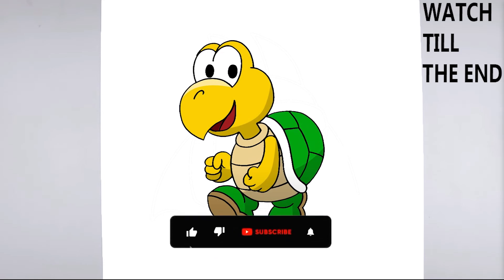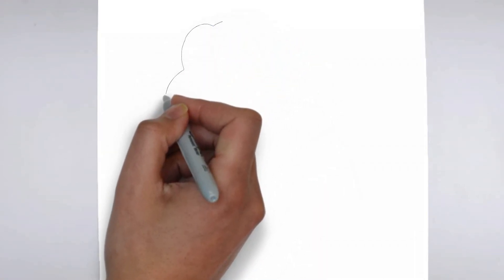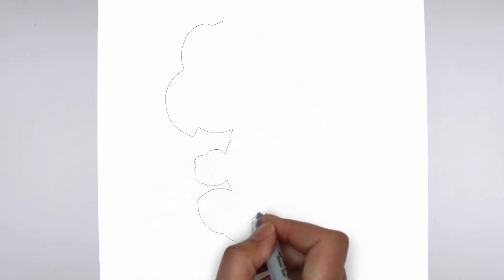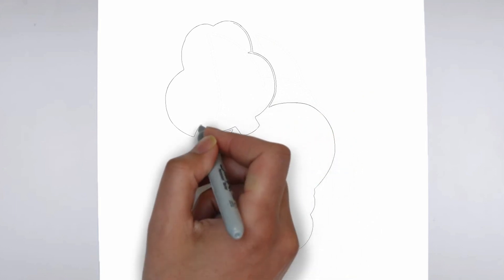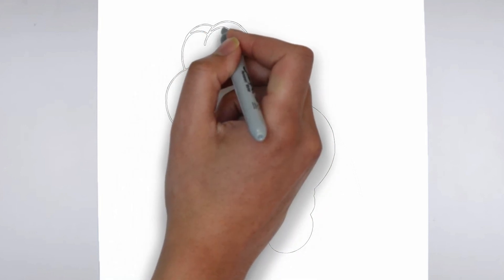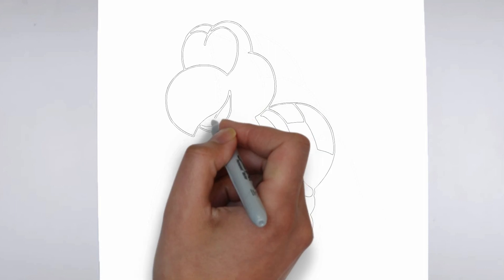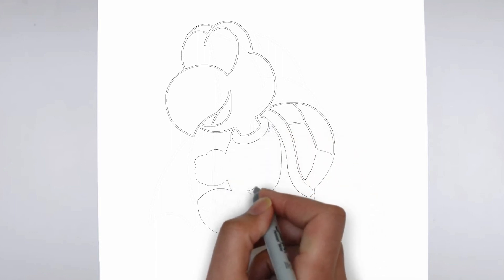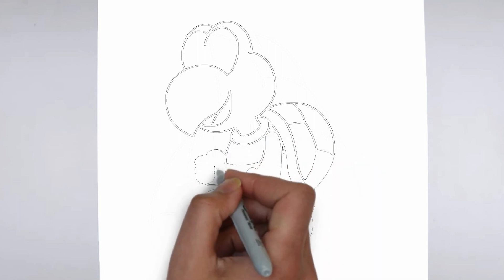How to Draw Koopa Troopa | Super Mario (Art Tutorial)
Learn how to draw Koopa Troope.

Sketch Supplies:
2mm Mechanical Pencil with 2B lead

Drawing Supplies:
Sharpie Markers